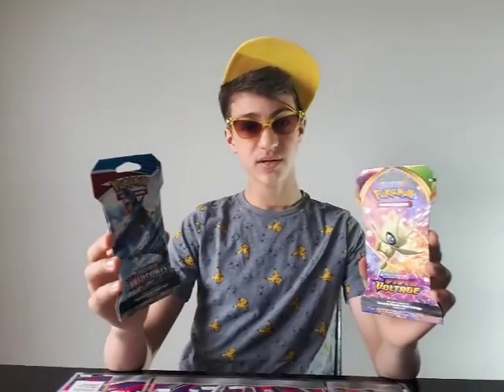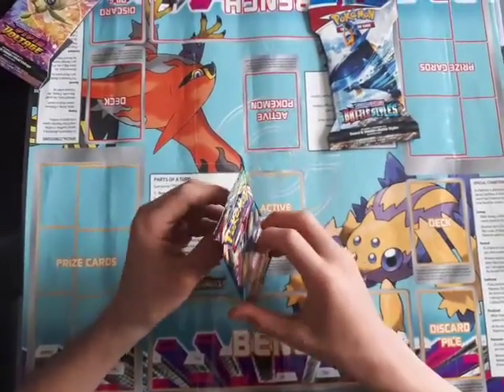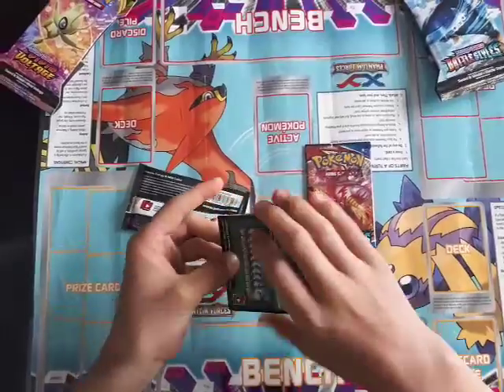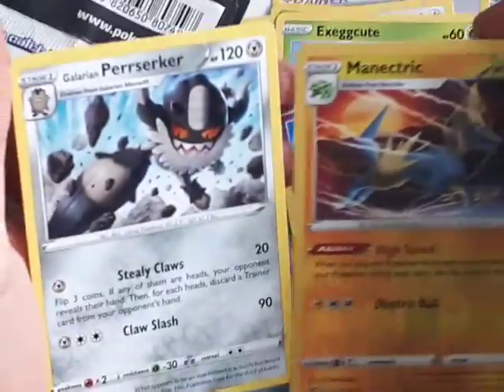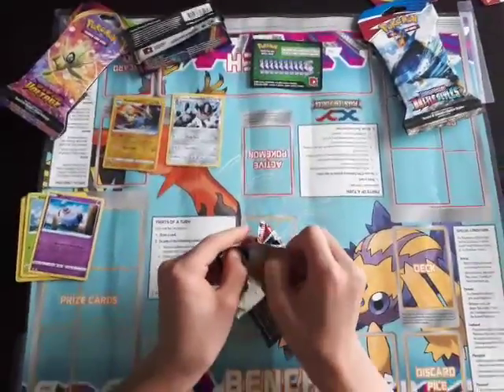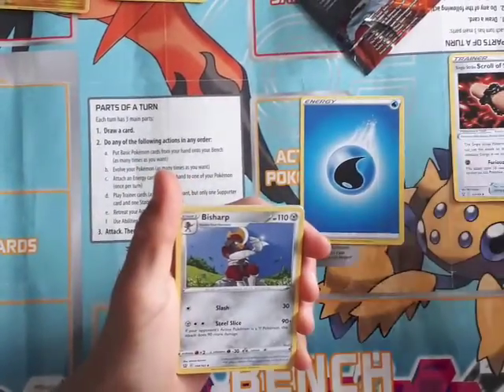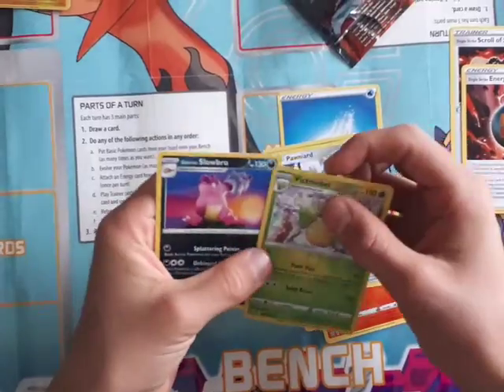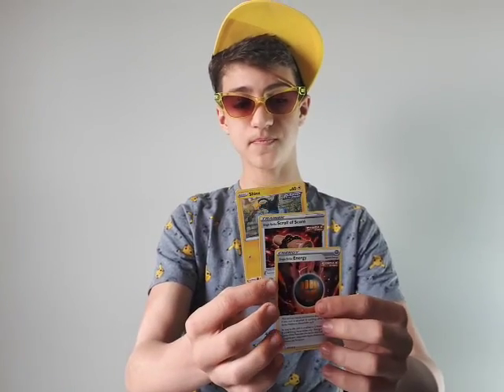Opening Pokémon TCG Vivid Voltage and Battle Styles Booster Packs !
The Vivid Voltage from Sword & Shield Series was released on Nov 13, 2020.
There are some great Pokemon Cards that can be pulled from these booster packs with a chunky  Voltage Pikachu in the front of the package.
The 5 most desired Pokemon cards that could be pulled are ZARUDE V (FULL-ART VARIANT), THE AMAZING POKÉMON that are rainbow arts and includes Mythical and Legendary Pokémon as Celebi, Jirachi, Raikou, Rayquaza, Zatian, and Zamazeta; GALARIAN OBSTAGOON, CHARIZARD (VIVID VOLTAGE PROMO) and finally PIKACHU VMAX.
These are some of the Battle Styles from Sword & Shield Cards to look for :
Rapid Strike Energy (Secret), Single Strike Energy (Secret), Octillery (Secret),
Houndoom (Secret), Cheryl (Secret), Corviknight VMAX (Secret) and  Korrina's Focus (Secret).
SO let's start and see if we are lucky!